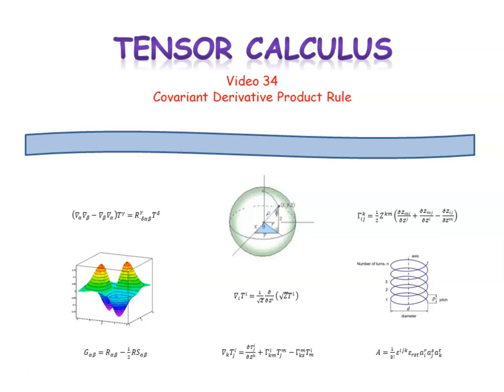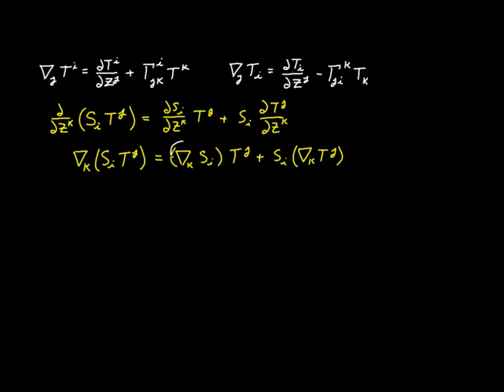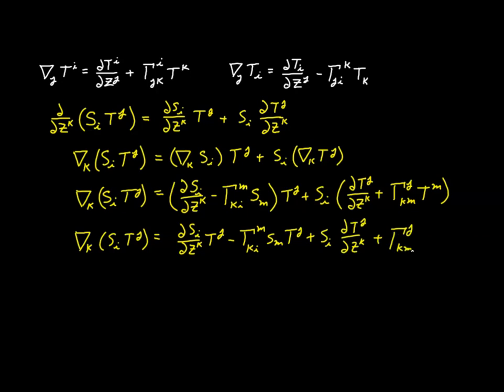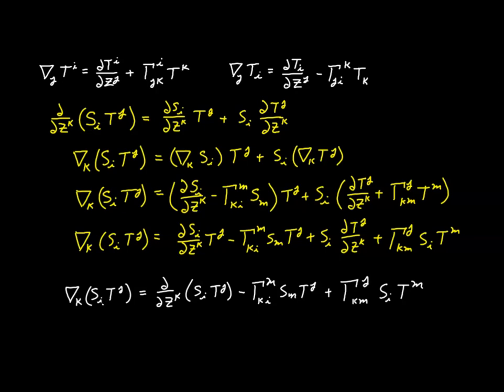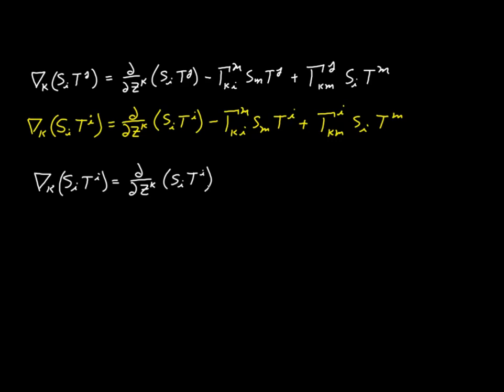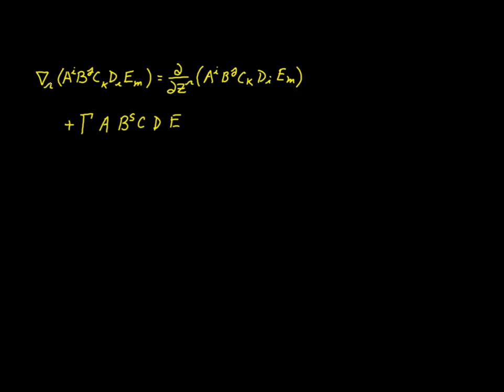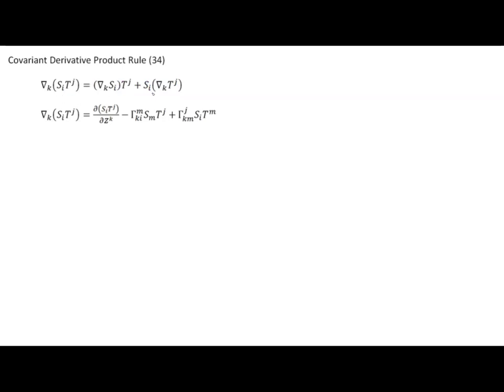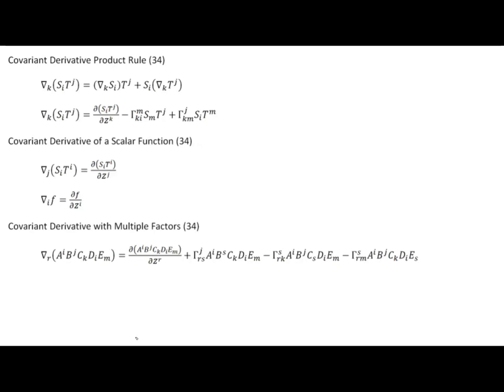Video 34 - Covariant Derivative Product Rule